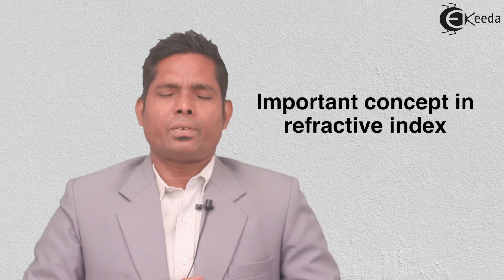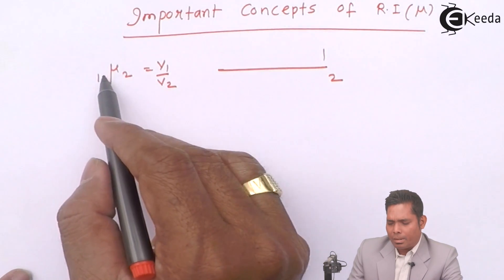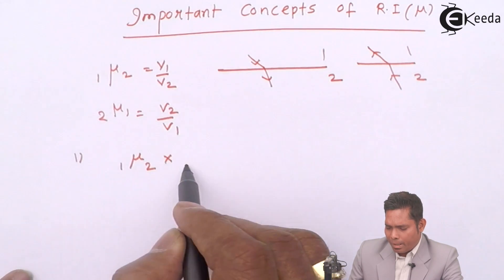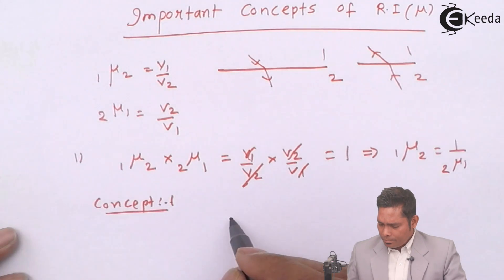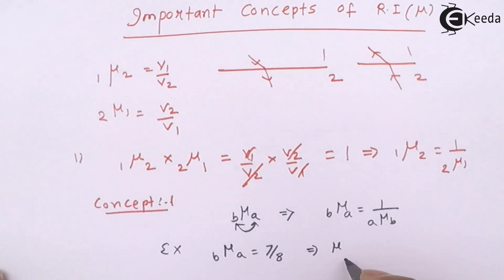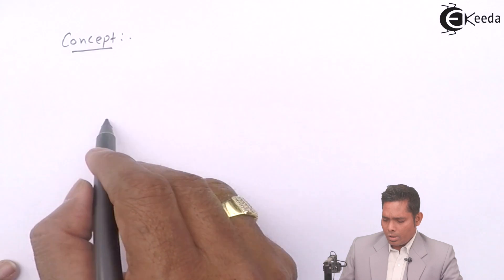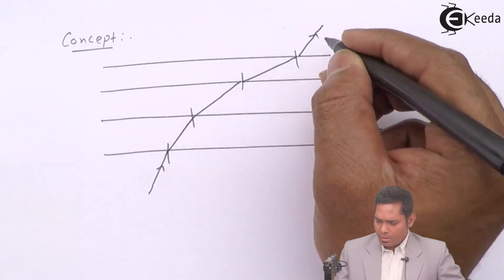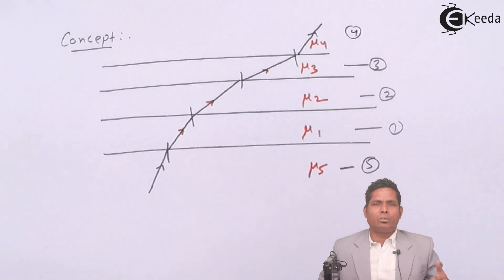Important Concept in Refractive index - Refraction Of Light - Physics Class 11 - HSC - CBSE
Video Lecture on Important Concept in Refractive index from Refraction Of Light chapter of Physics Class 11 for HSC, IIT JEE, CBSE & NEET.

2) Principle of Reversibility of Light - Refraction Of Light - Physics Class 11 - HSC - CBSE - IIT JEE

Happy Learning : )